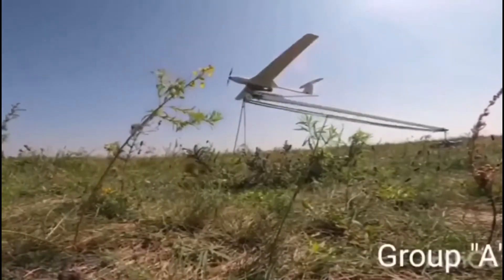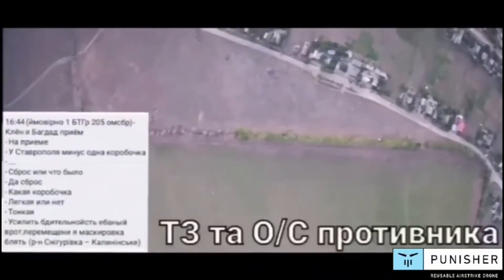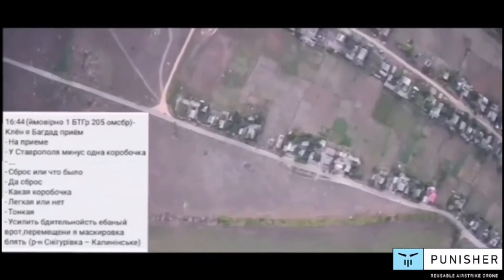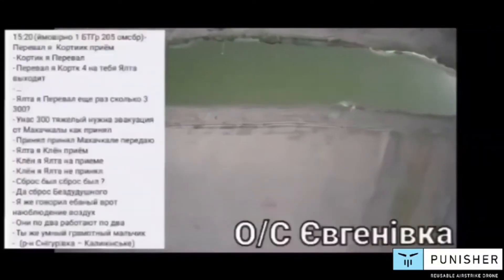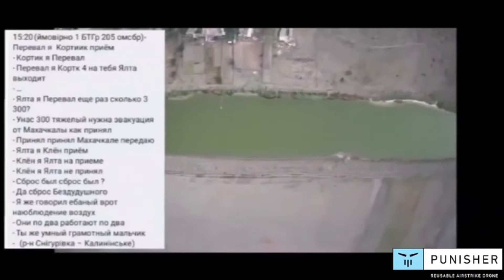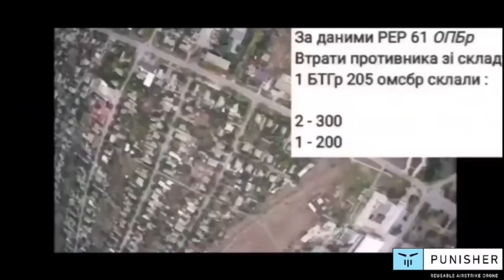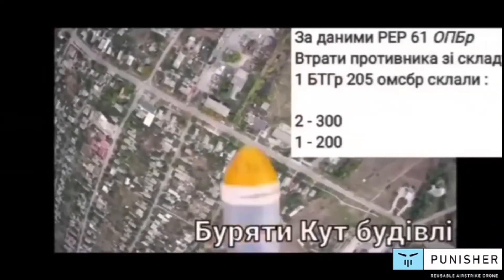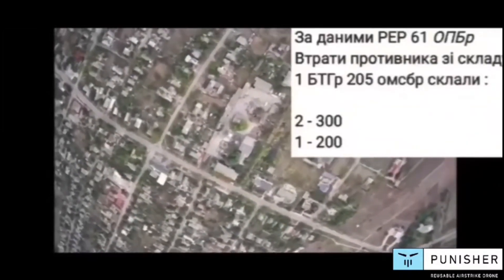Punisher Drone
Just a look at one of the less popular but highly successful drones being used in Ukraine,  If you would like to help them get more of these please click the link below to donate money.